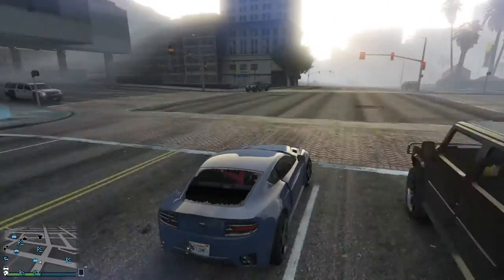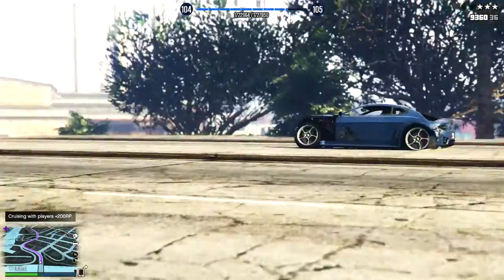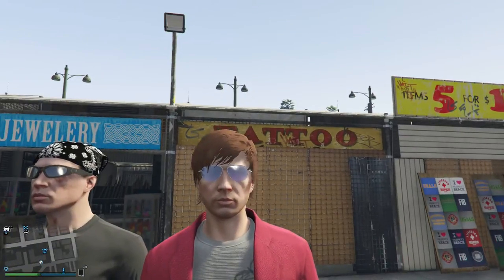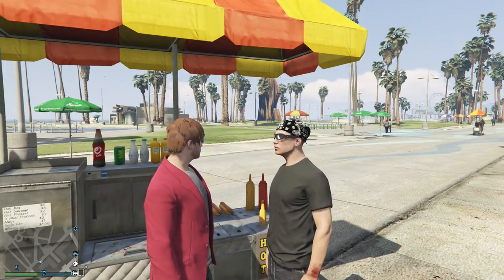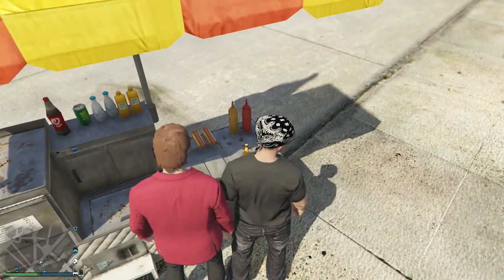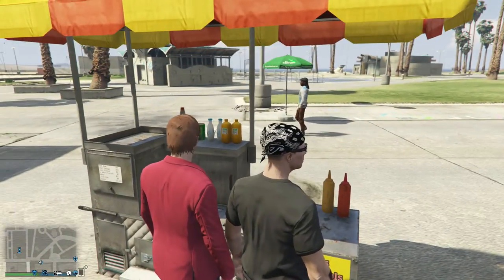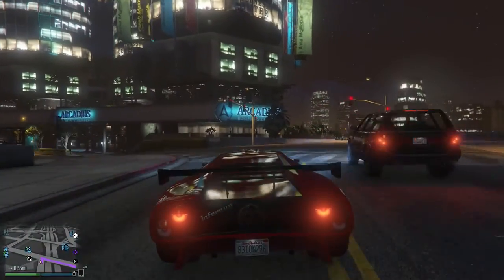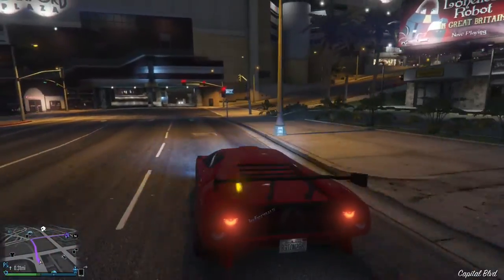GTA Online Cooking Show (Funny Moments)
Today, we're going to learn how to make...A HOT DOG!